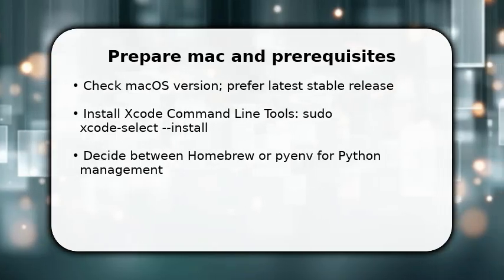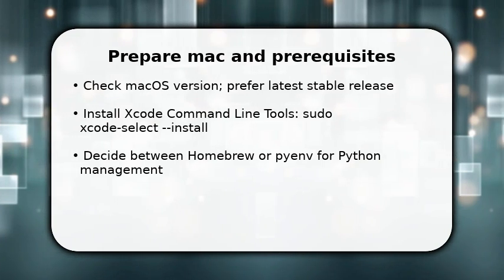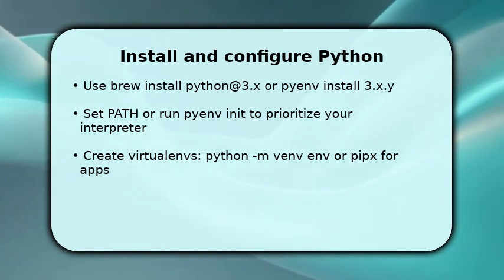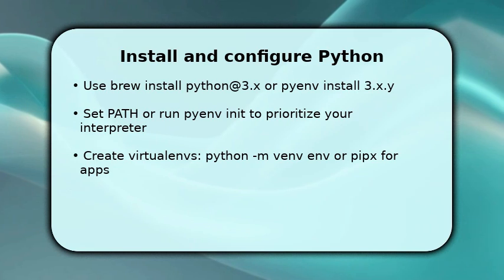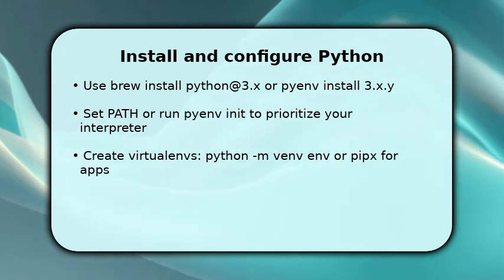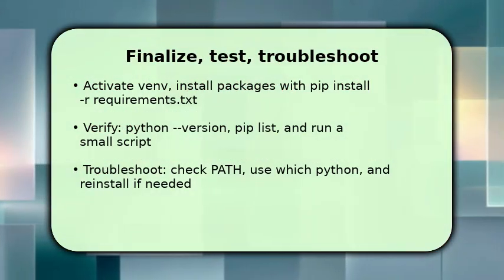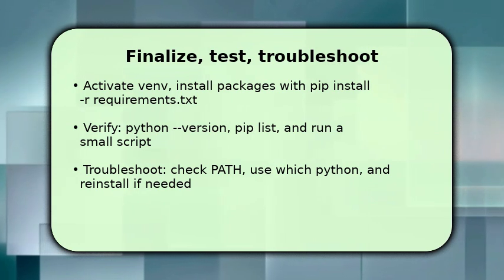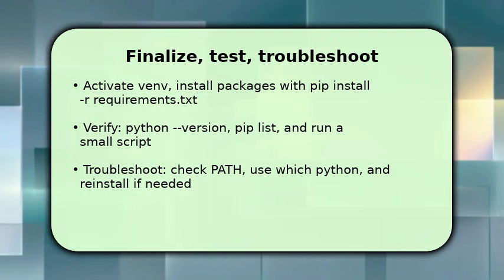How to Use Python on Mac (full Guide)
Dive into the world of Python programming on your Mac! This comprehensive guide covers setting up your environment, installing necessary tools like IDLE and PyCharm, writing basic scripts, understanding virtual environments with venv, debugging common errors, optimizing performance for macOS users. Perfect for both beginners and experienced coders looking to enhance their Python skills on a Mac.